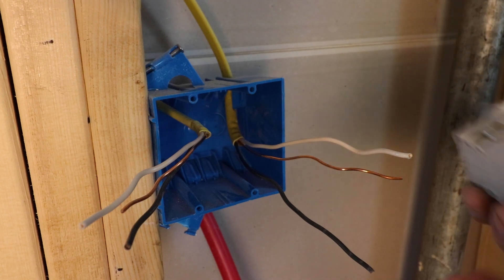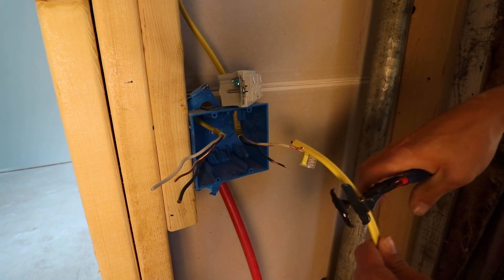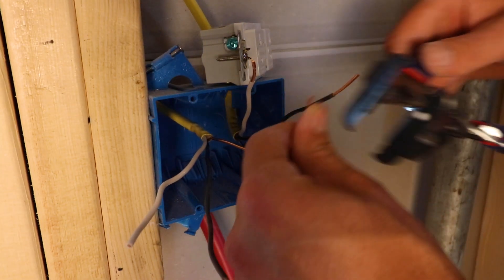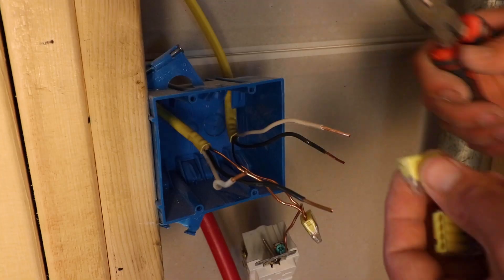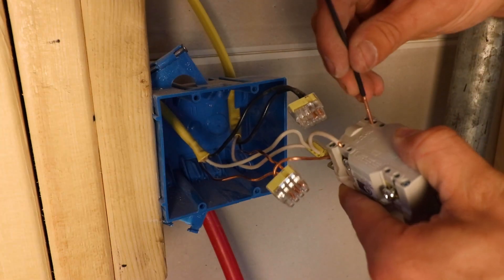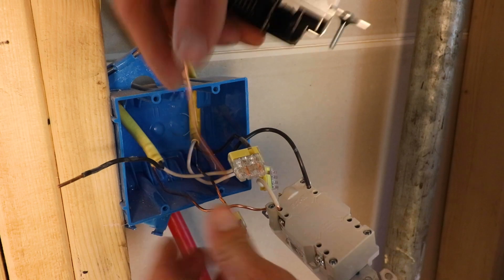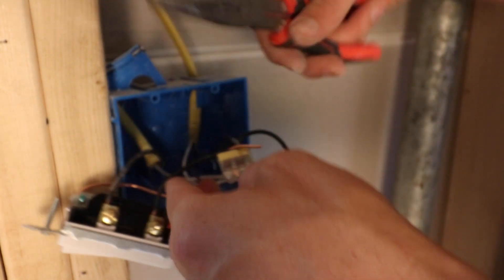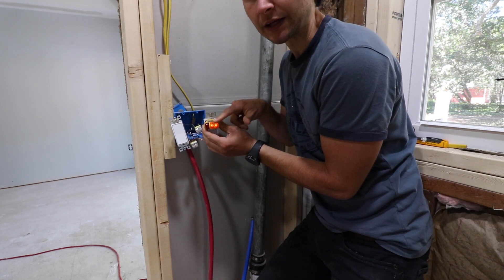Easiest Way To Wire a Light Switch and GFCI Outlet In the Same Box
In this video I show you how to wire a light switch and GFCI outlet in the same box.  Having or adding an outlet to a light switch box is an easy process and increases the utility of any area or room.

You may want to buy a GFCI (ground fault circuit interrupter) tester. A proper GFCI tester has a reset-button built onto the top of the GFCI tester. Once the button on the tester is pushed, The GFCI outlet should trip. If the GFCI doesn't trip correctly then there is an issue with the wiring.

ITEMS I USED IN THIS VIDEO:

PUSH CONNECT
GFCI OUTLET
GFCI TESTER
LIGHT SWITCH
BLUE BOX